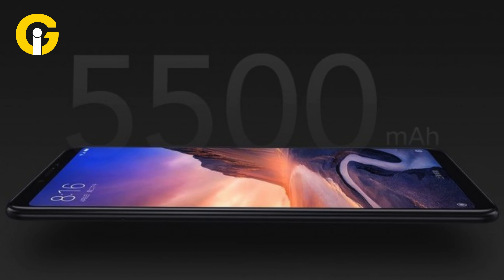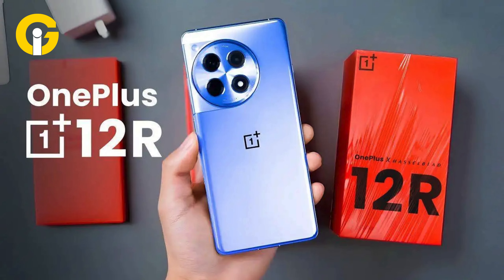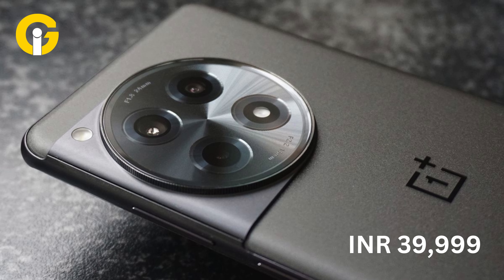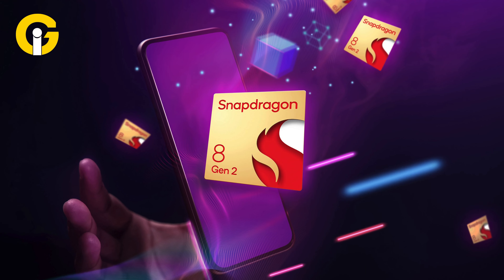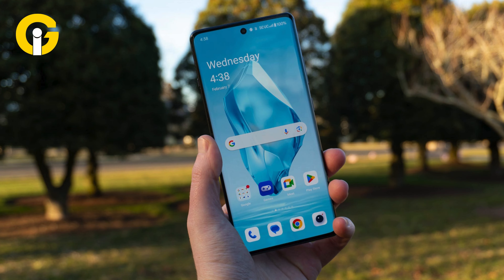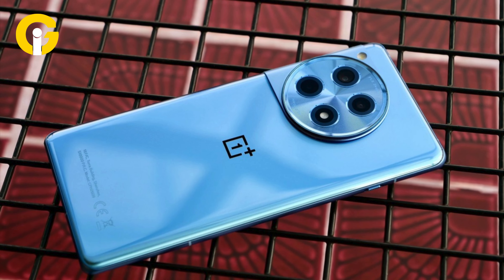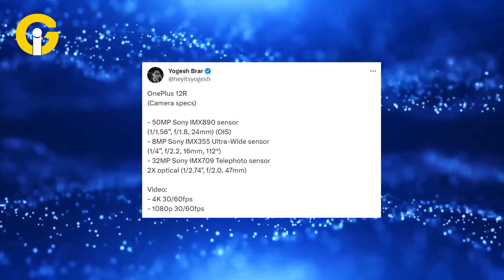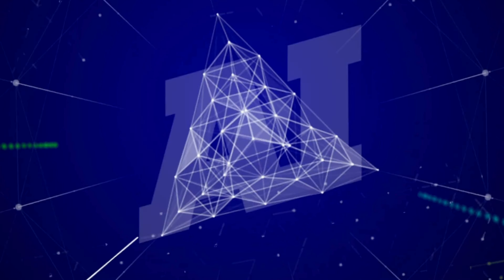OnePlus 12R specs, price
OnePlus 12R, which recently made its global debut, is now available for purchase in India through both OnePlus' official Indian website and Amazon.
In the Indian market, the OnePlus 12R is offered in Cool Blue and Iron Gray colour options and is available in two memory configurations: 8GB RAM with 128GB storage and 16GB RAM with 256GB storage. The prices for these variants are INR 39,999 and INR 45,999 respectively.